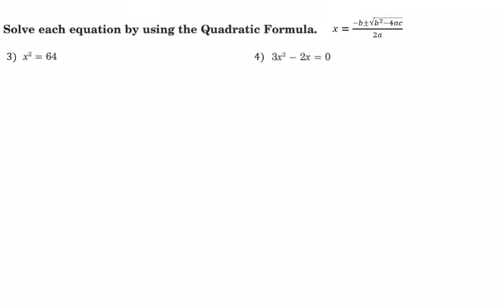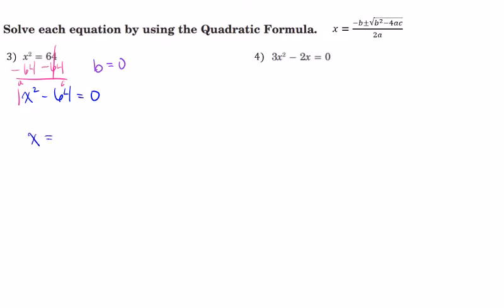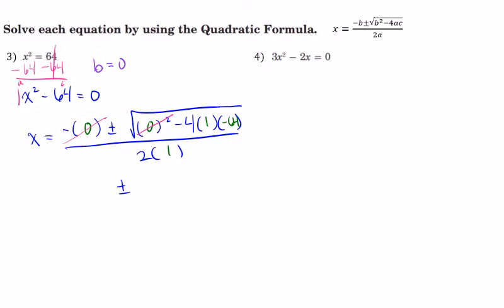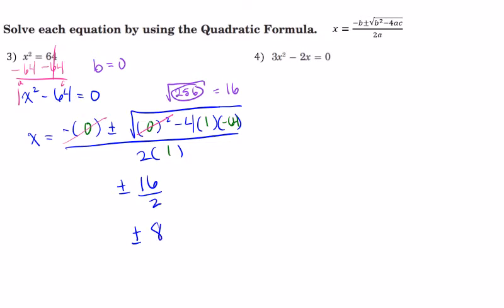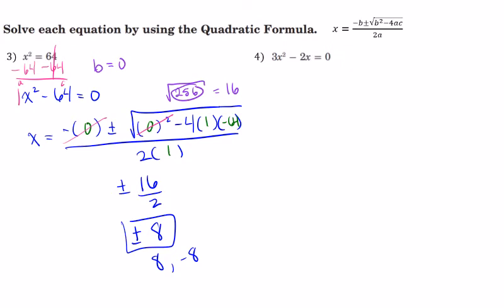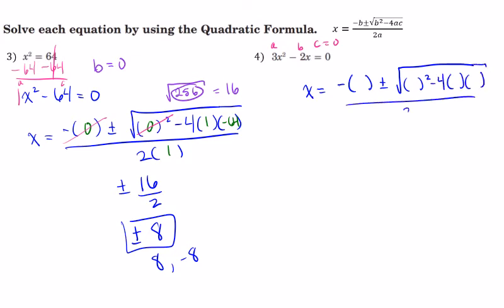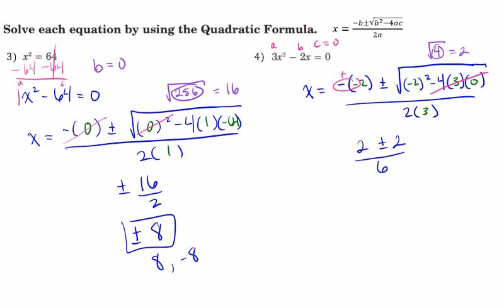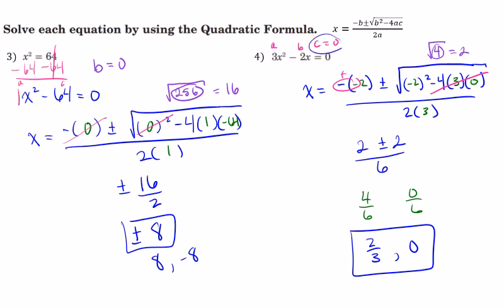AT - 4.6 - Quadratic Formula - 3